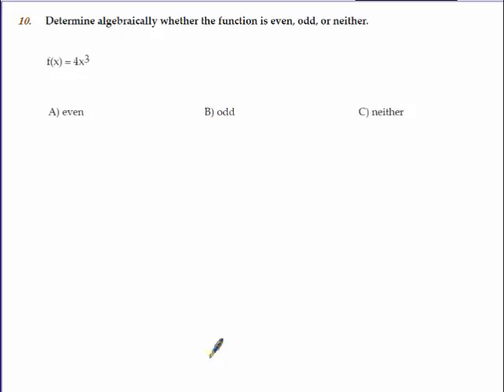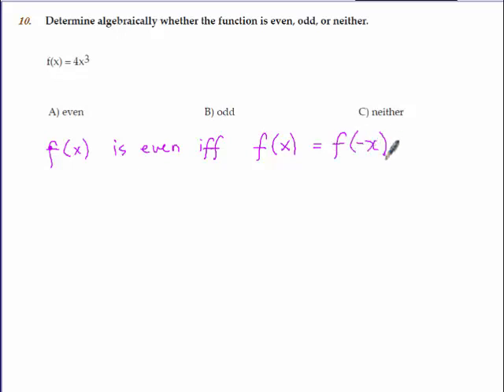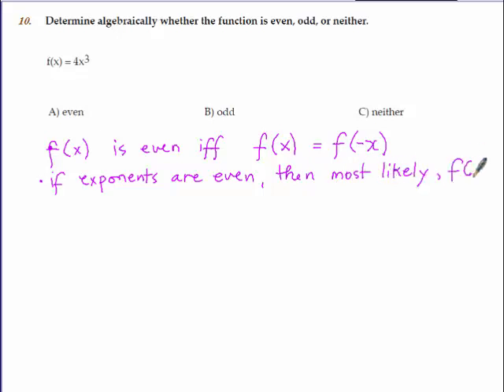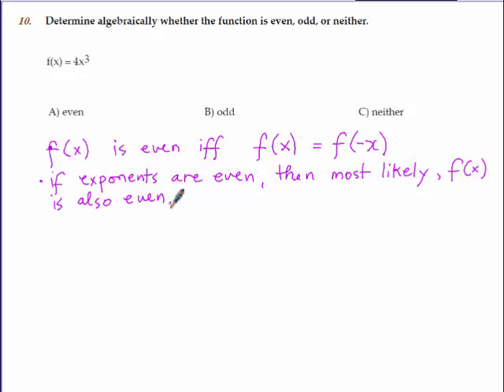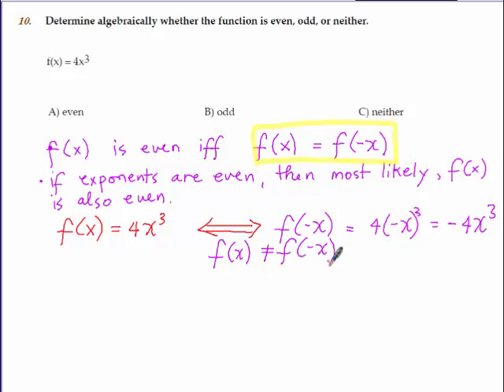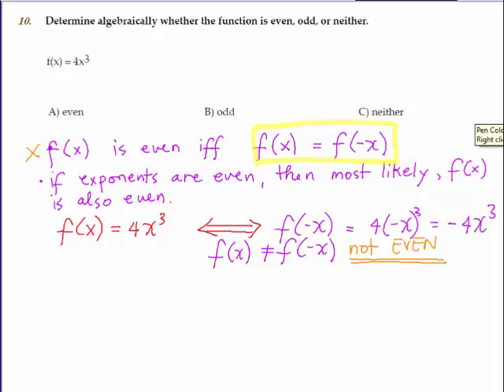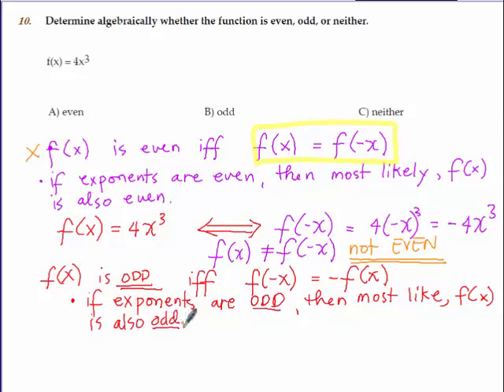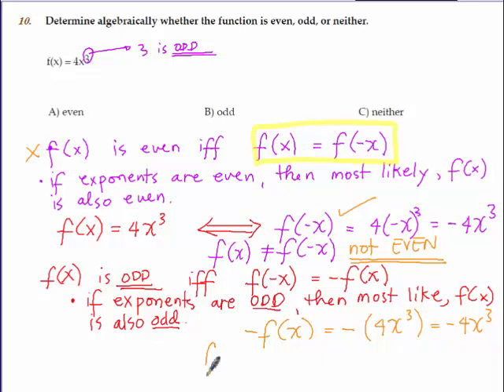Functions & Mathematical Models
Tests & Problems